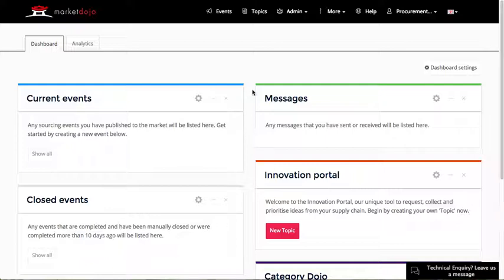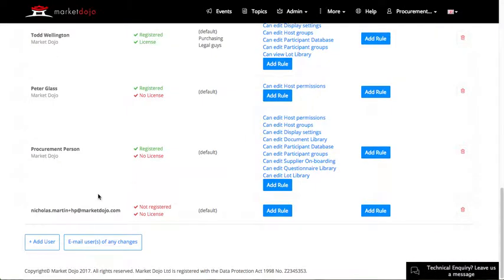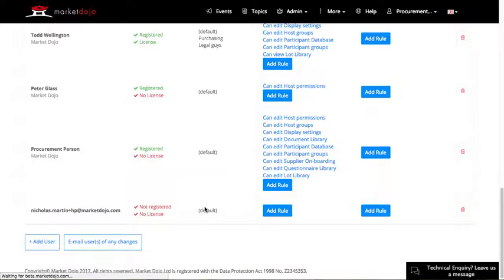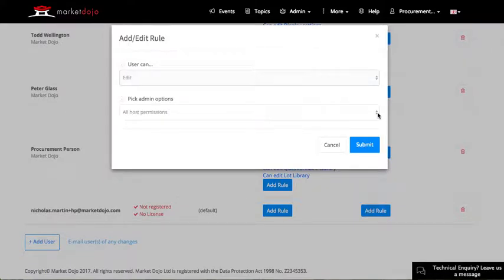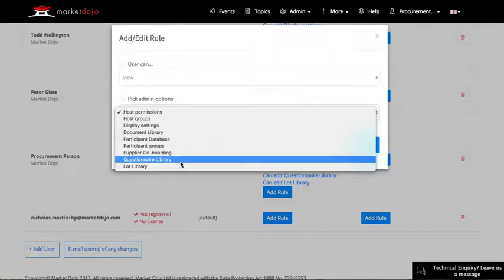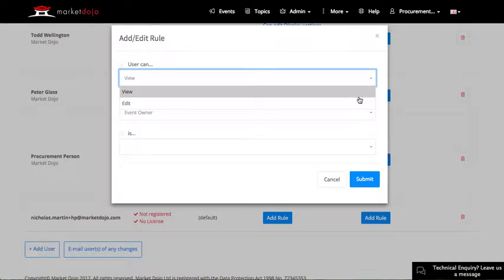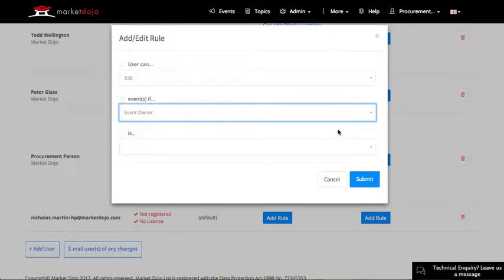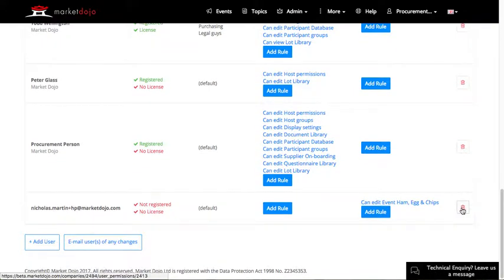Market Dojo Host Managing Hosts with the User Hierarchy